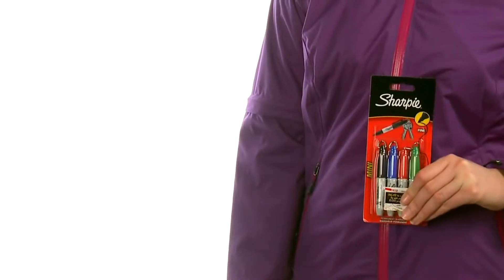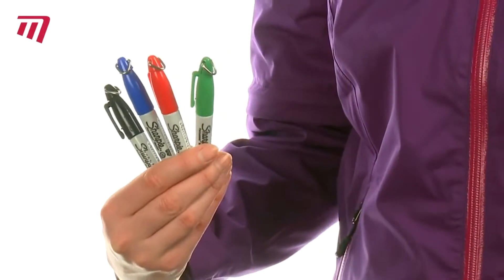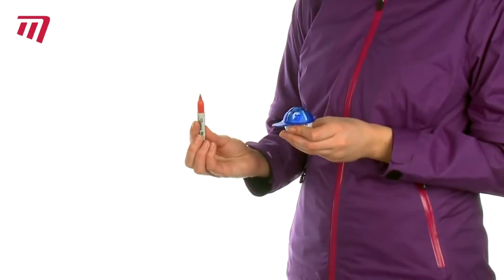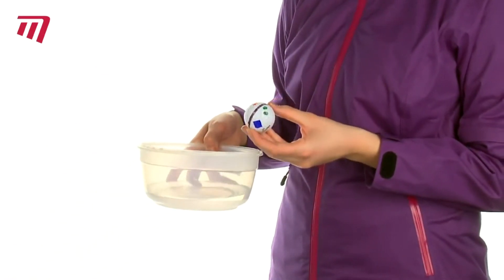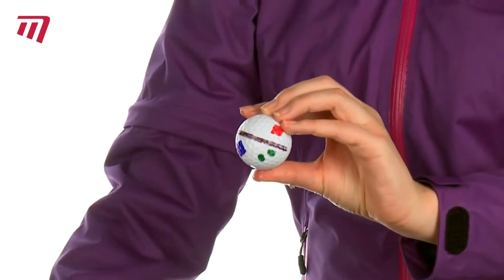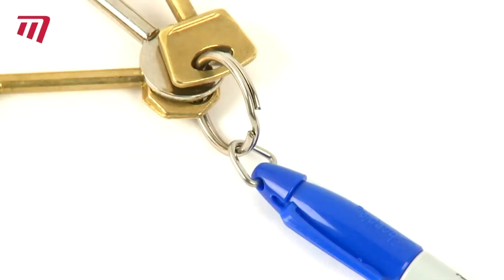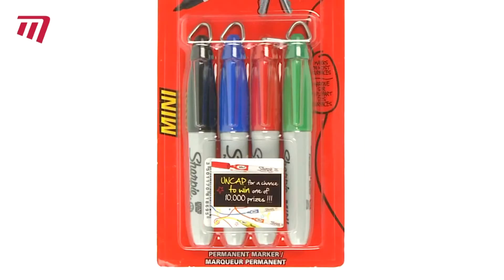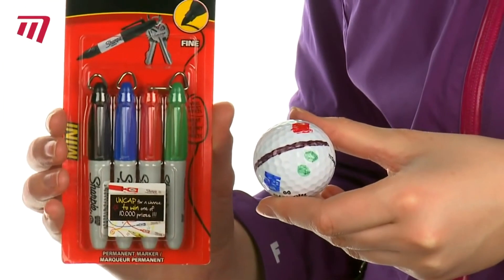u4golf S0811 Sharpie Mini Permanent Markers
Portable fine tip marker in half the size

Take it anywhere for tasks on the go

Cap clip easily attaches to key chains, golf bags, lanyards and more

Permanent on most surfaces

Quick drying

AP Certified nontoxic ink formula

4 assorted colours to make your marking unique